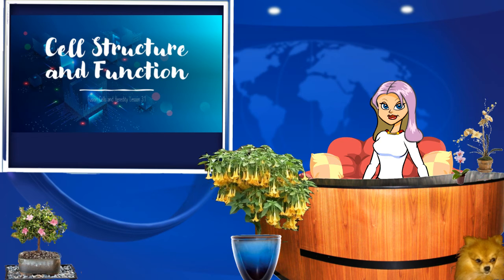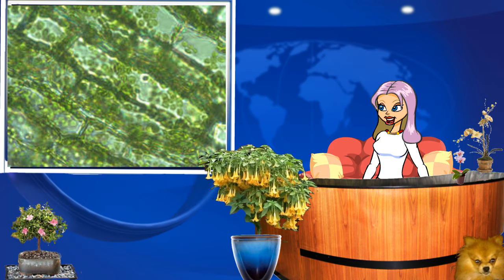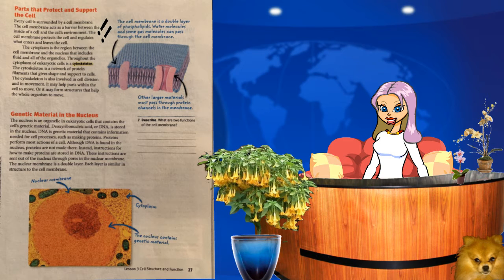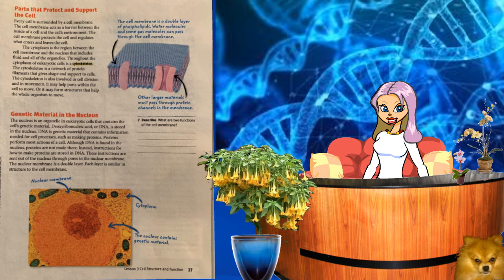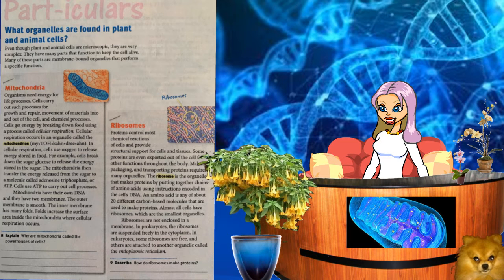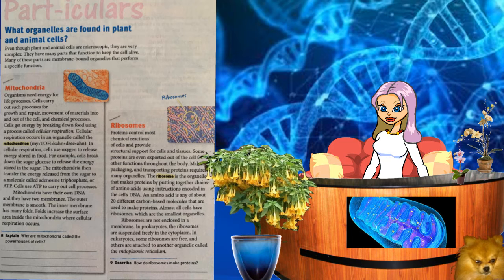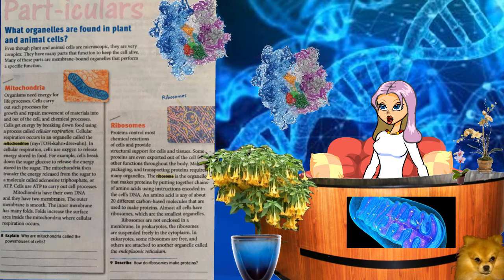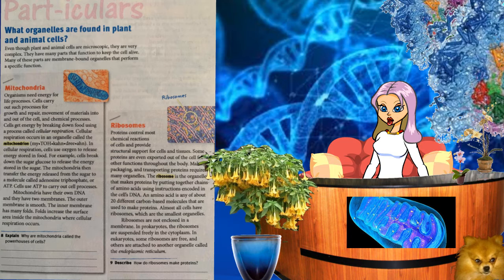Science Fusion 3 1 Cell Structure and Function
For Pacific Valley, Big Sur Unified School District Students